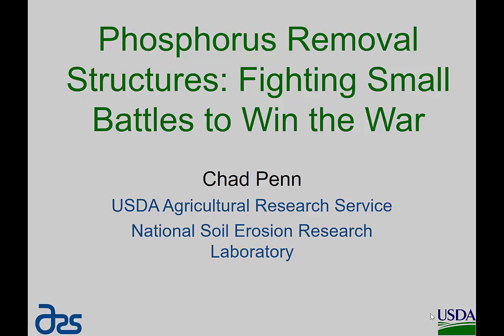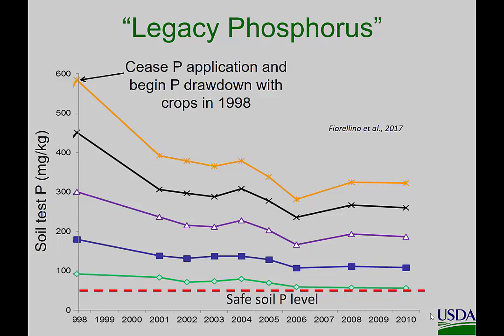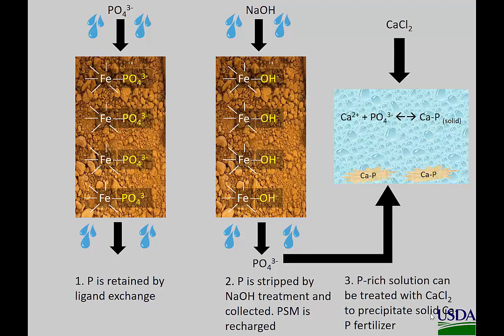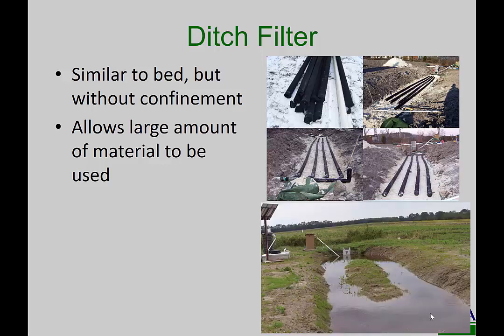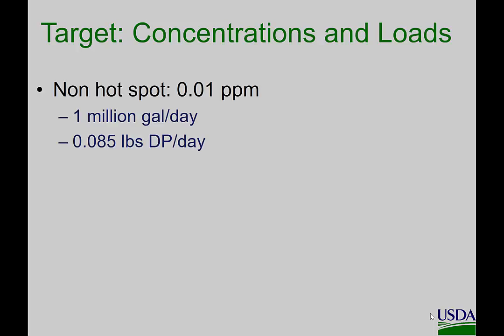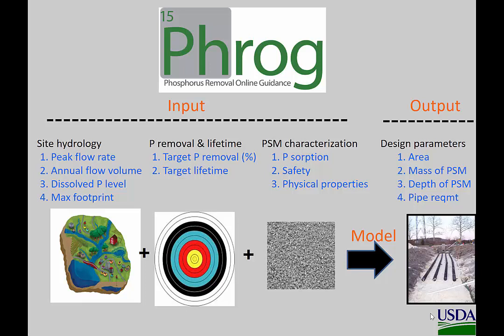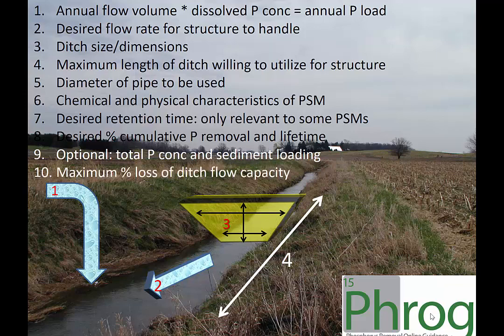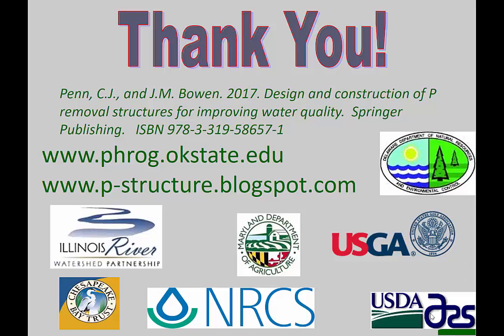Penn Chad 11.17 Phosphorus Removal Structures: Fighting Small Battles to Win the War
Dissolved phosphorus (P) transport from soils to surface waters is not alleviated through traditional conservation practices. Eliminating the source of high P soils through “draw-down” is a necessary but slow process, often requiring decades. During that time, dissolved P will continue to be lost with every flow event. A new BMP that offers an immediate solution while the root of the long-term problem is addressed, is the P removal structure. P removal structures are landscape-scale filters for removing dissolved P before it reaches a water body, and can be applied to a variety of situations such as ditches, tile drains, ponds, and drainage swales. Several types of structures will be presented along with the basics of design. Instructor: Dr. Chad Penn